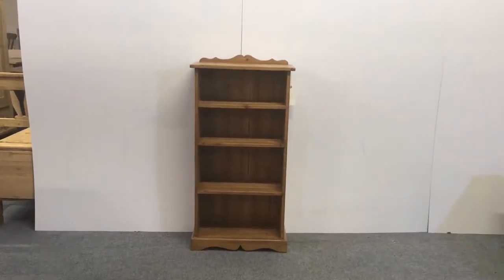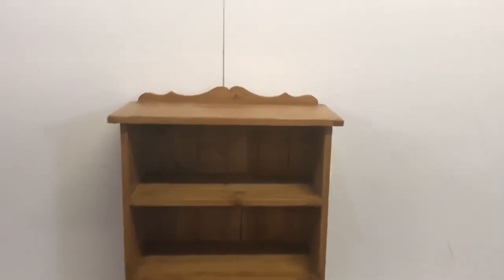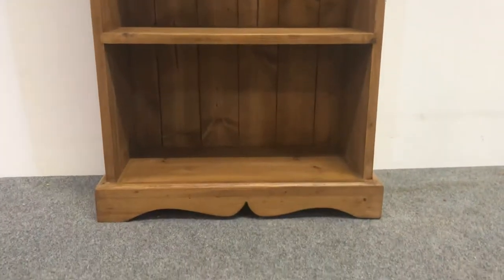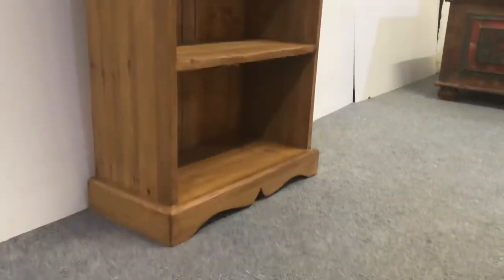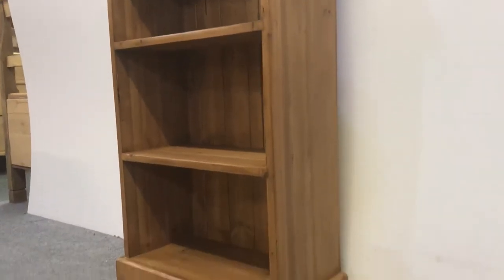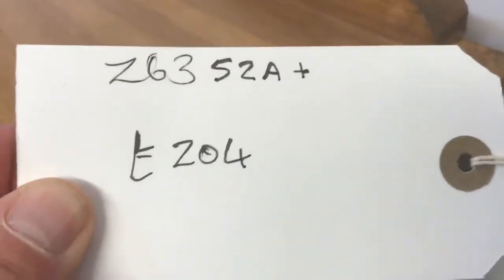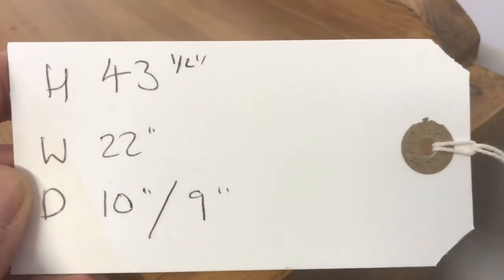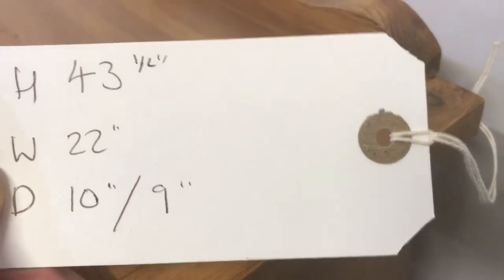Handmade Small Pine Bookcase - Pinefinders Old Pine Furniture Warehouse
This bookcase has now been sold. All of the pine bookcases we currently have for sale can be seen on our website here;

A handmade small pine bookcase, that has been slightly distressed and polished in an "antique" colour wax. This gives the bookcase an aged appearance and seals and protects the wood.

It has a crown top and wavy edged plinth  - making it an attractive looking piece. There are three shelves.

code number Z6352A+
Price £204
Height 43.5", width 22", depth 10", shelf depth 9"

These bookcases can be made to any size and design and can be finished to your requirements. Either in the bare wood, painted or polished.
Y

We can make pine bookcases to any size. You will find more information on our made to measure bookcases here: